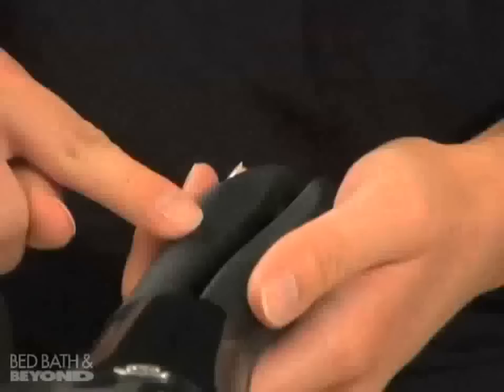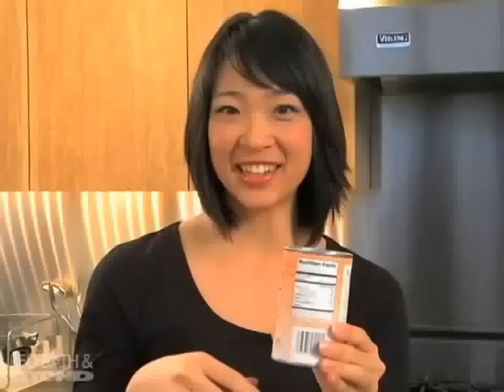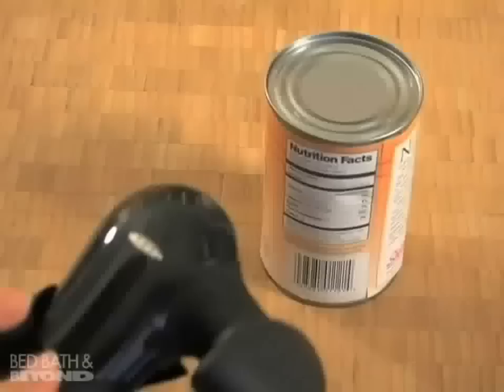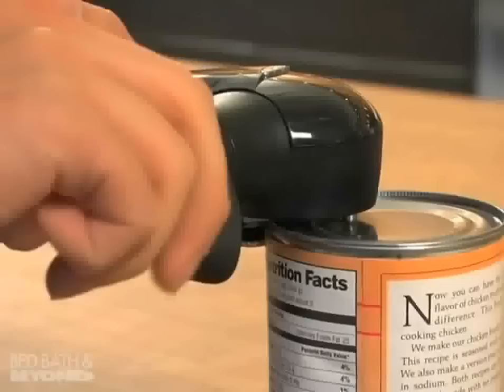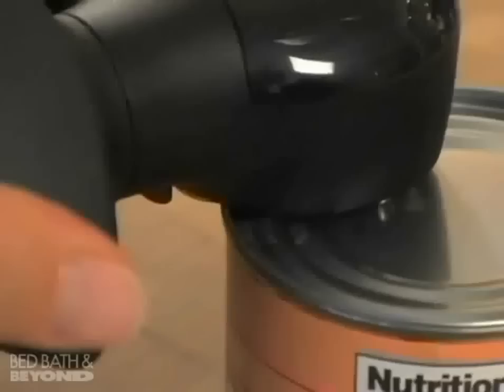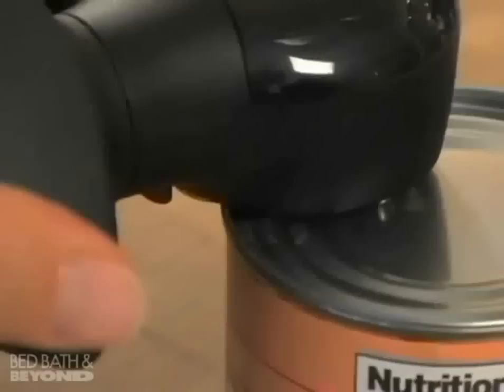Oxo Good Grips Smooth Edge Can Opener at Bed Bath & Beyond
Open a can with this manual can opener and you'll immediately wonder why you didn't get one sooner. Cuts on the side of cans and leaves no sharp edges on either the can or lid.